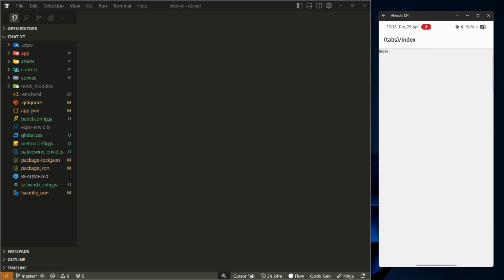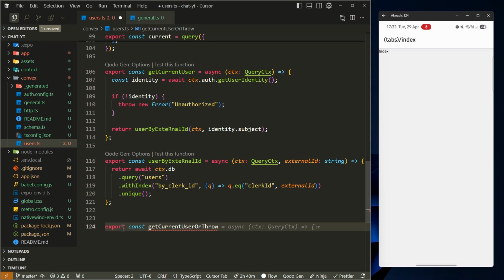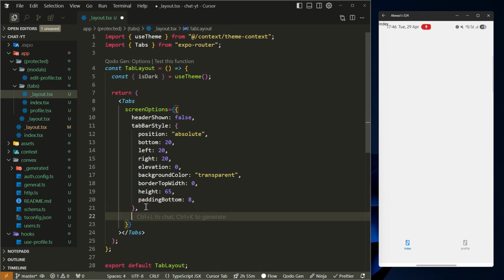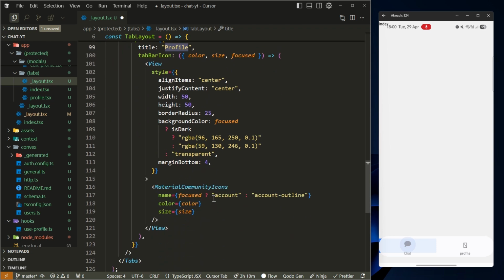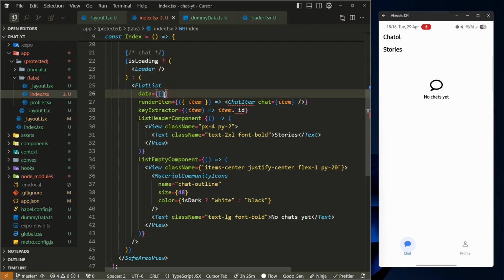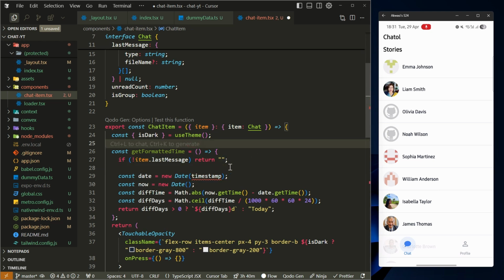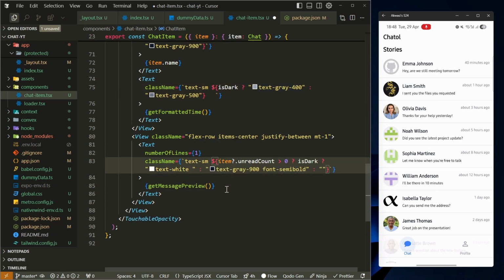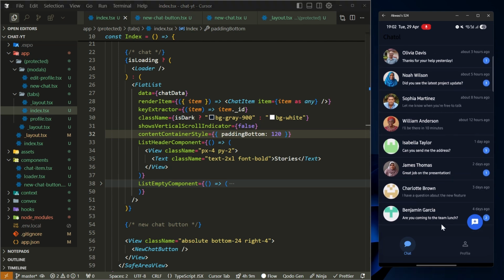Build a React Native Chat App with Expo + Convex - Chat List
🚀 Build a Fullstack React Native App with Expo + Convex + Clerk Authentication
Welcome to the very first episode on TapToDev – where mobile development meets modern fullstack magic!

In this beginner-friendly tutorial, you'll learn how to build a powerful mobile app using:

✨ React Native + Expo – for rapid cross-platform mobile development
🧠 Convex – a cutting-edge backend-as-a-service (BaaS) for real-time data & serverless functions
🔐 Clerk – the simplest way to add beautiful and secure authentication to your apps

Whether you're a React Native enthusiast or just curious about modern backend stacks, this video walks you through every step to:

✅ Set up a new Expo project
✅ Integrate Convex as your backend (with live database and serverless logic)
✅ Add Clerk for seamless user auth (login, signup, and more)
✅ Build and test a real mobile app — from scratch!

🔧 Tech Stack:

React Native (Expo SDK 52)
Convex
Clerk Authentication
TypeScript
VSCode

Zero backend setup — Convex handles your server and DB

Auth made simple with Clerk

Ideal for startups, prototypes, or scaling mobile products

Fully serverless and scalable!

📌 Timestamps:
00:00:00 - Fetch User Data
00:14:17 - Tabs Layout
00:34:00 - Chat Page UI
00:44:38 - Chat Item Card

👍 Like the content? Don’t forget to:
💬 Comment what you'd like to see next